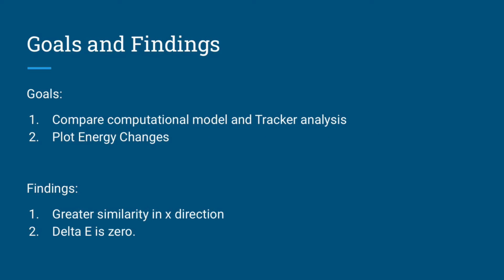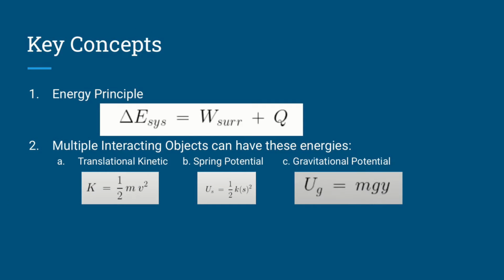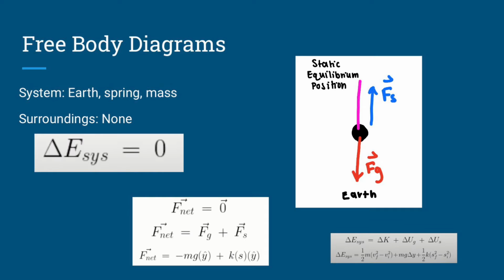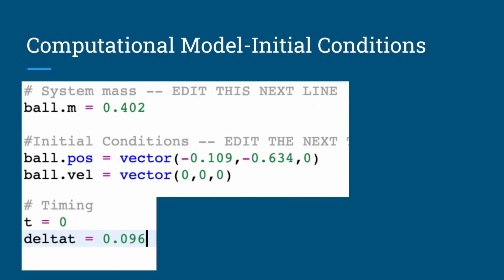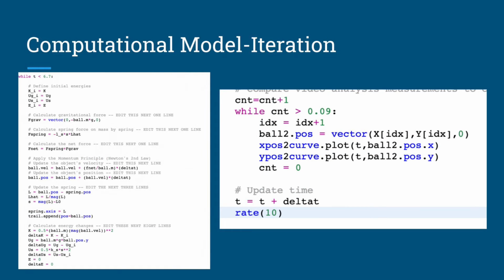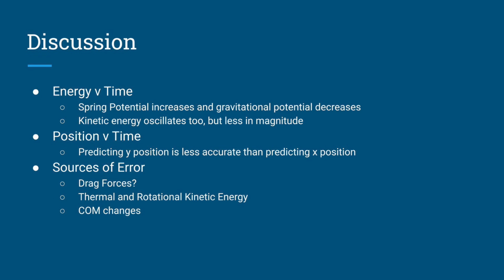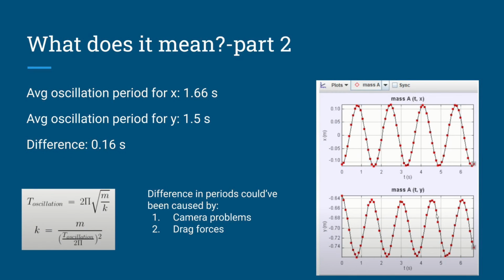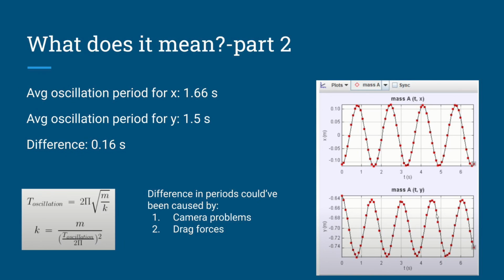Phys 2211 lab 4 madi Gaines